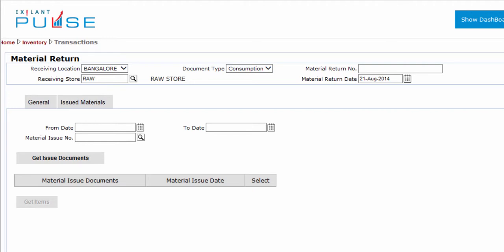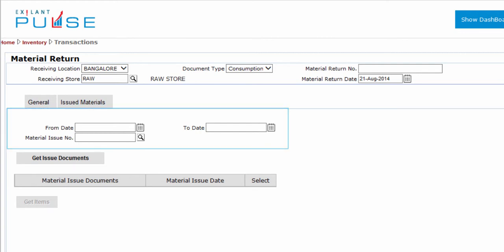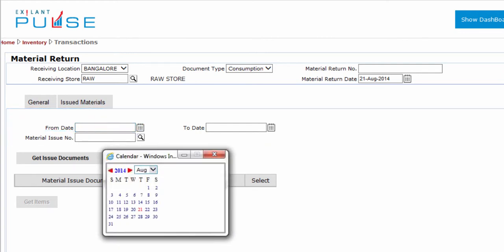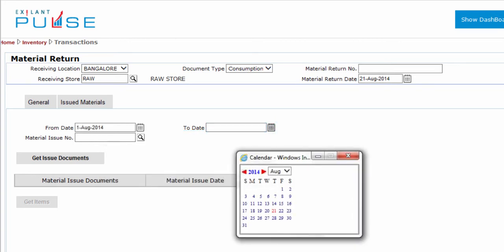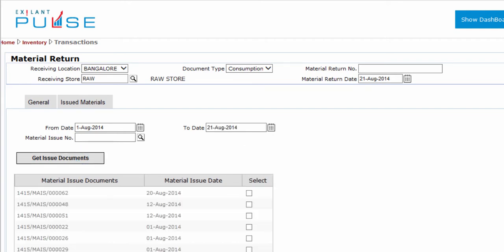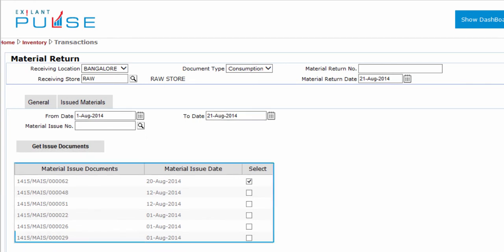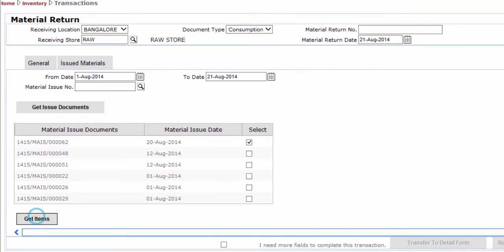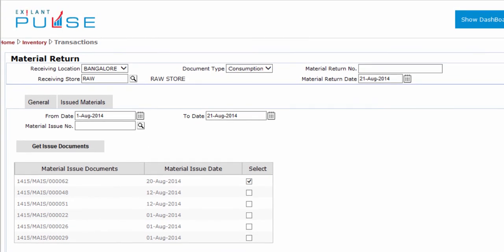Inventory-Material Return-General Tab-English